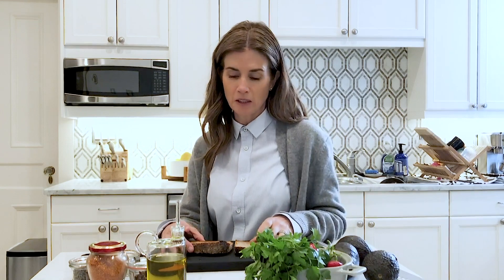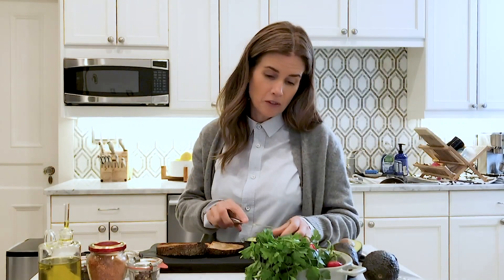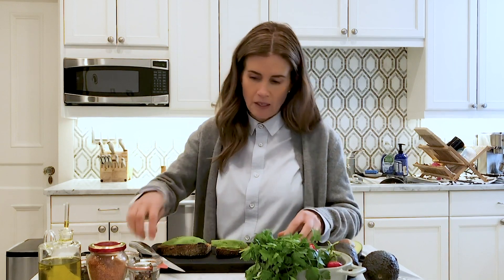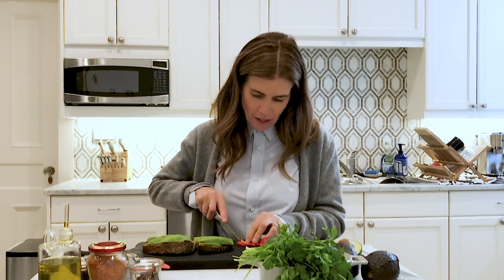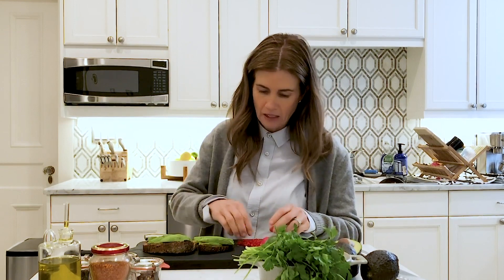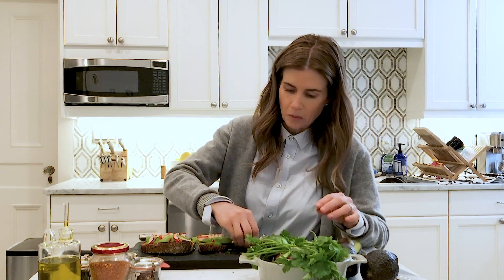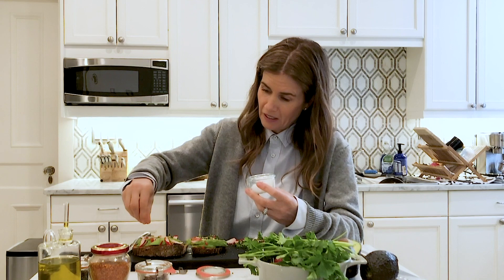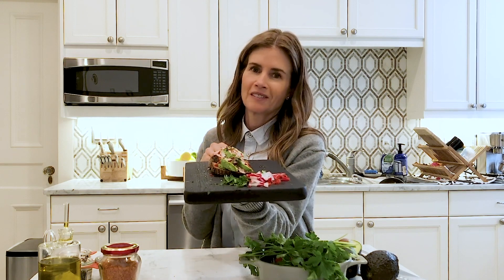This Gluten-Free Snack is Delicious—and Naturally Great for Your Skin | Westman Atelier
Come inside Gucci's kitchen to watch the 2-minute superfood recipe she loves for a steady energy boost, easy digestion, and an all-natural complexion boost.

Ingredients
- Gluten Free Bread
- Olive Oil
- 1/4 an Avocado
- 1 Radish
- 1 Red Poblano Pepper
- Flat Leaf Italian Parsley
- 1 Lime
- Sea Salt
- Crushed Red Pepper (Optional)

Directions
- Toast bread and drizzle olive oil over toast
- Add a quarter of an avocado—sliced and skin removed
- Dice 1/2 tablespoon of a red or green poblano pepper (depending on desired spiciness)
- Slice radish into thin matchsticks or thin round slices
- Sprinkle with flat leaf Italian parsley, a squeeze of lime juice, and a sprinkle of sea salt over toast.
- Optional - add shaved parmesan or crushed red pepper for an extra kick

Sign up for Gucci's Guide, our weekly newsletter with more makeup how-tos, beauty adventures, and black book listings here!